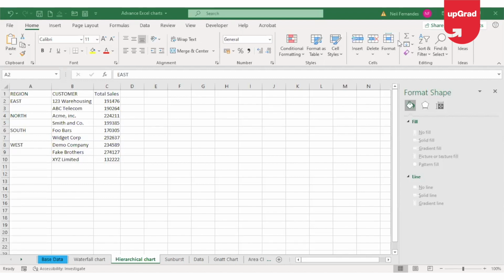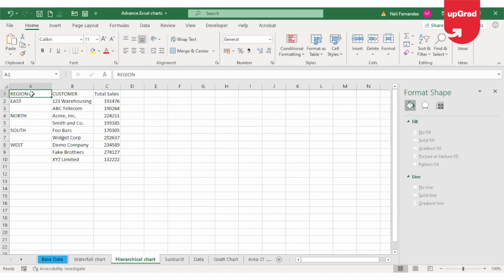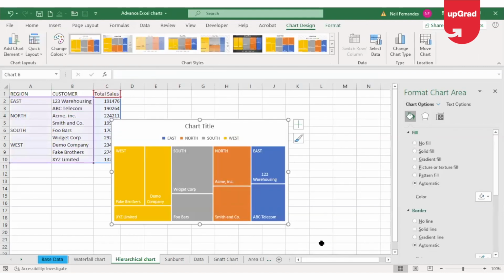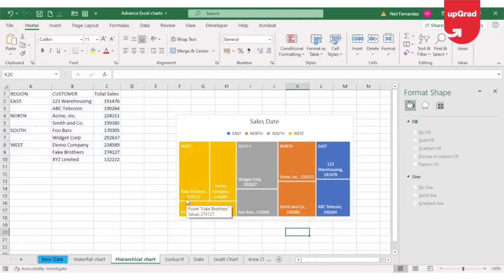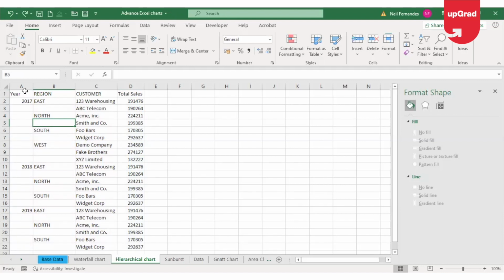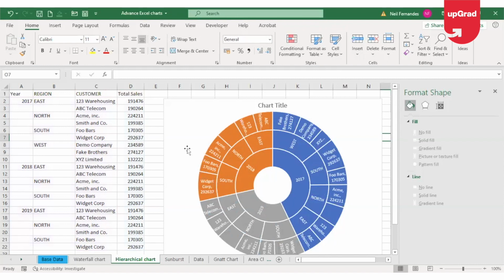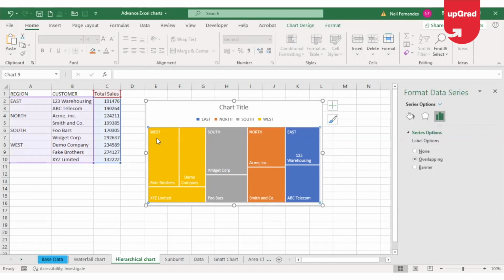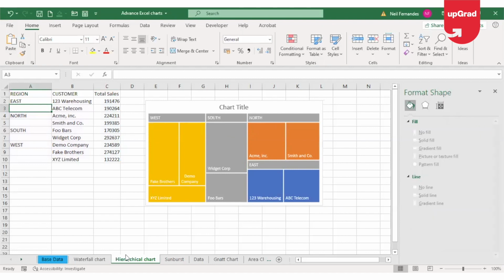TreeMap Chart & Sunburst Chart | Advance Chart | MS Excel Tutorial | upGrad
Know more about Business Analytics Program Excel is one of the most widely used tools for data analysis and visualization. It's critical to stay up-to-date with Excel's features that help professionals and businesses make informed decisions. This tutorial covers the two new charts that can help display hierarchical data in Excel.

🟢 Get industry-updated insights every week from domain experts - Check out our free masterclasses
🟢 Wish to get started with your upskilling journey? Schedule a free counselling session

Founded in 2015, upGrad is India’s largest online higher education company providing programs in Data Science, Technology, Management and Law, to students, working professionals and enterprises. Every program is designed and delivered in collaboration with top universities like the IIT Madras, MICA, NMIMS Global Access, Jindal Global Law School, Duke CE, Deakin University, Liverpool John Moores University and others.

With an 85% program completion rate, a robust tech platform, an outcome-based learning approach, industry-relevant curriculum, strong mentorship, and placement support, upGrad has established its position as the leader in the Indian education system.

upGrad has on-boarded over 30,000 paid learners while impacting more than half a million individuals, globally. IIIT Bangalore and upGrad’s collaborated program of PG Diploma in Data Science is India’s first-ever PG Diploma to be recommended and validated by the National Association of Software and Services Companies (NASSCOM) and government-approved National Occupational Standards (NOS).  upGrad received the ‘Best Education Brands’ award by Economic Times in 2018, Most Innovative Companies in India' by Fast Company in 2017 and has made it to LinkedIn’s ‘Top 25 Startups’ two years in a row in 2018 and 2019.